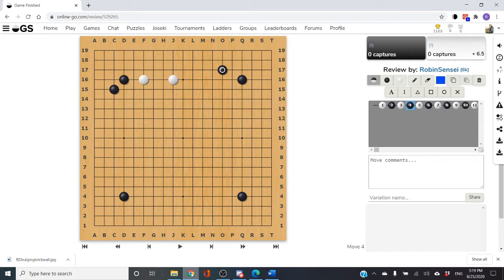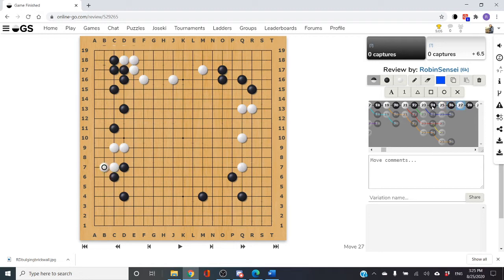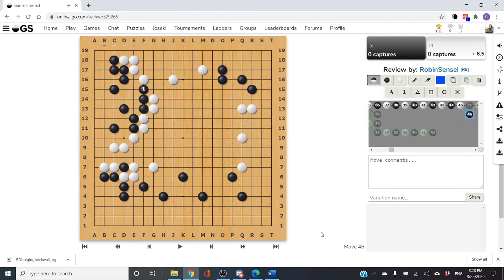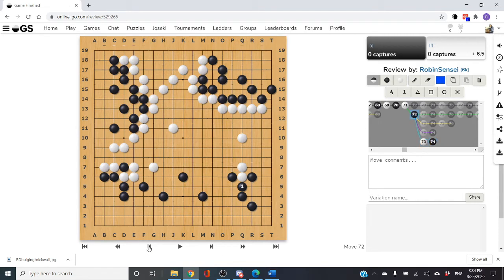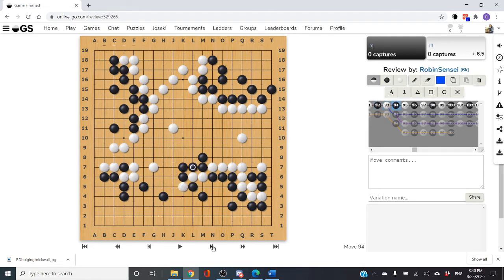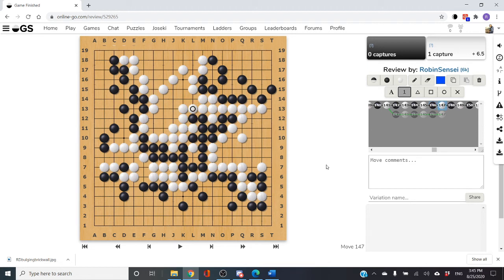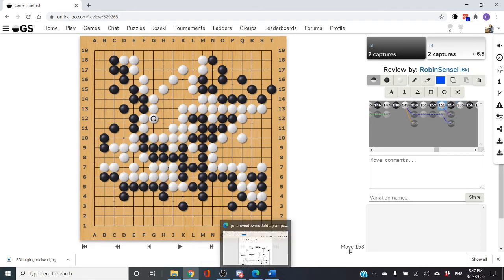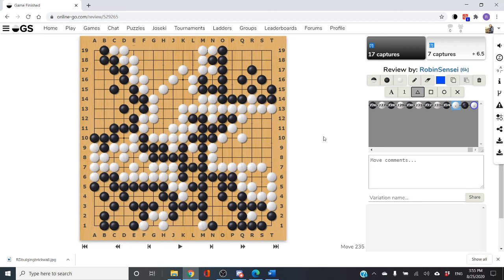#21 Inefficient moves, Direction of Atari and Zero Sum Invasions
This is a review of one of my student's four-stone handicap games. It provides some excellent examples of how to avoid slack or inefficient plays and also of differences in the direction of Atari. Finally we look in detail at what it costs to invade your opponents territory late in the game and how to ensure this remains a zero sum